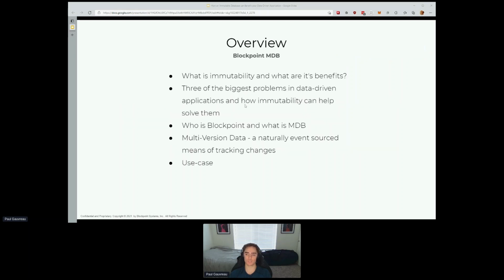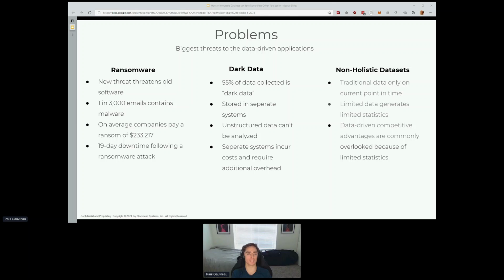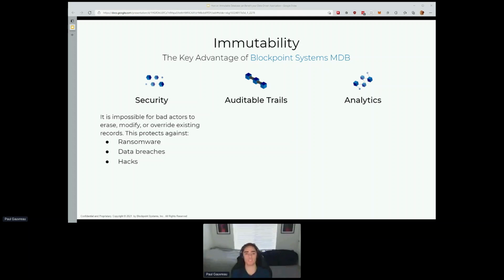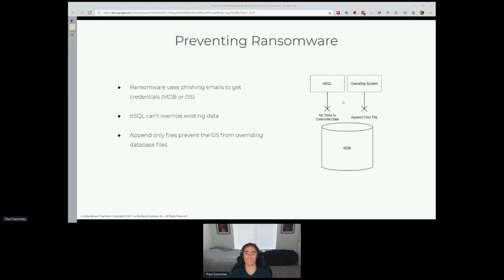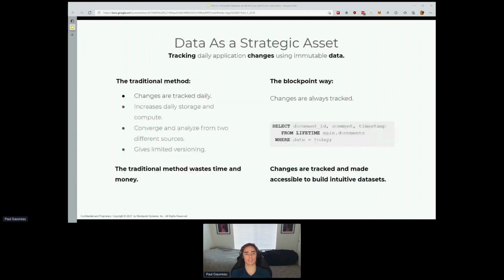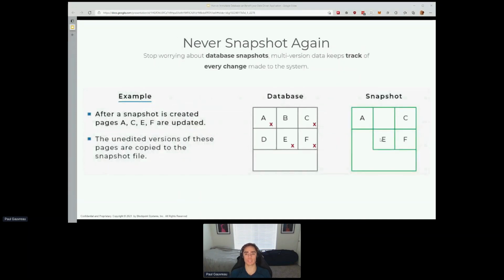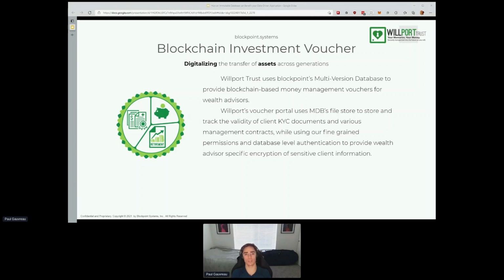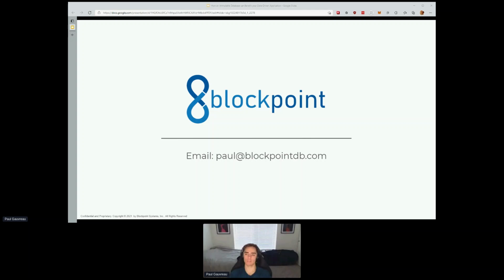Benefits of Adding an Immutable Database to your Application.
At Developer Week Austin 2021 Paul Gauvreau talks about immutable data and blockchain-based databases. This video goes over fundamental ideas for developers and industry professionals planning on implementing blockpoints database management system into their software. We cover immutable databases, the blockchain storage technique, and multi-version records.